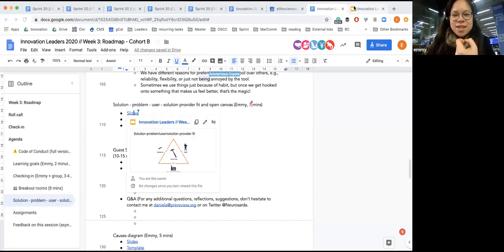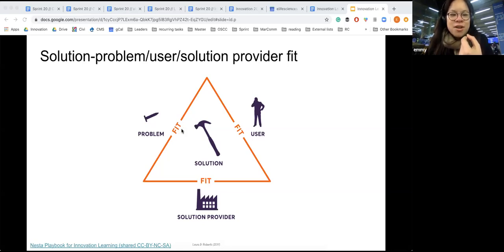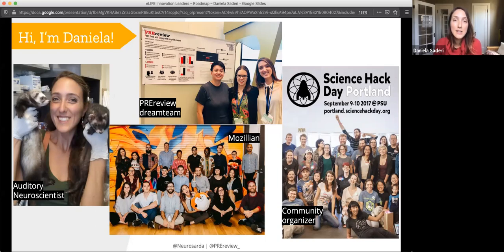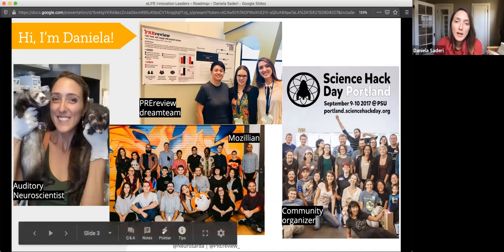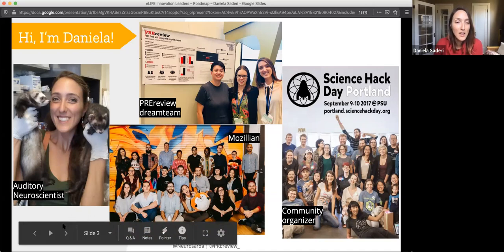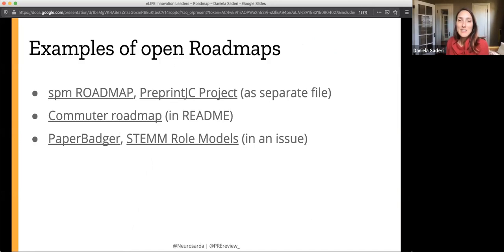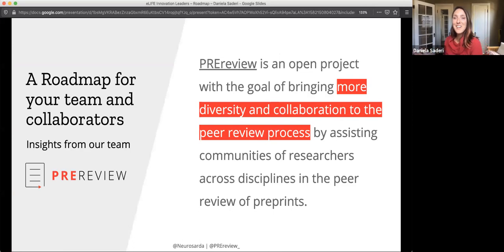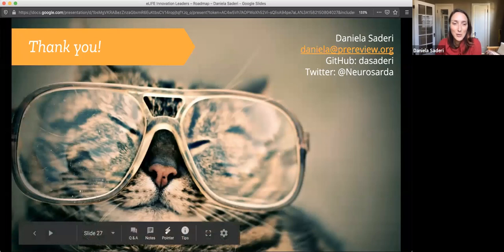[eLife Innovation Leaders 2020] Week 3: Cohort B – February 20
A recording of the eLife Innovation Leaders 2020 week 3 cohort A cohort call on February 20, 10pm GMT. Notes